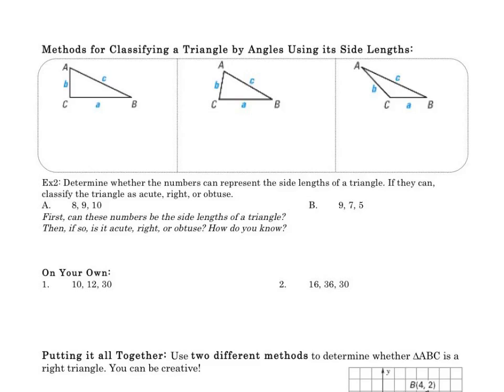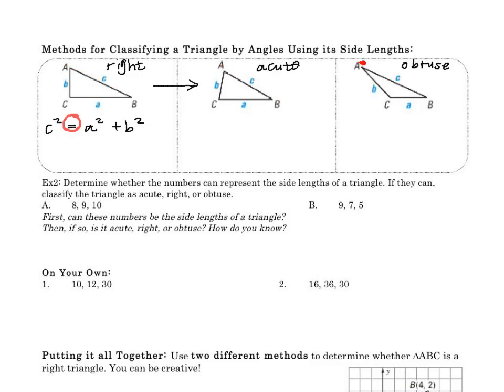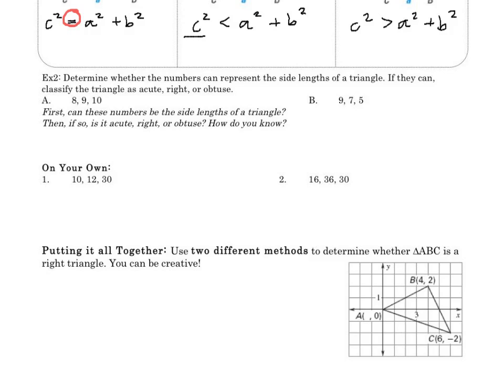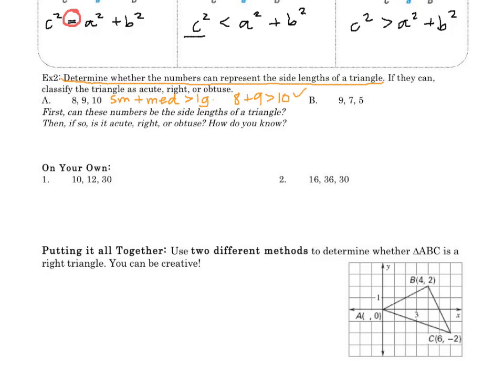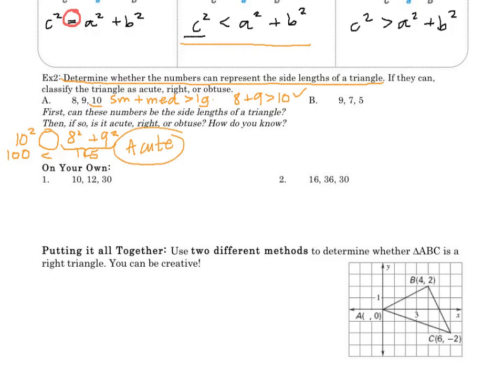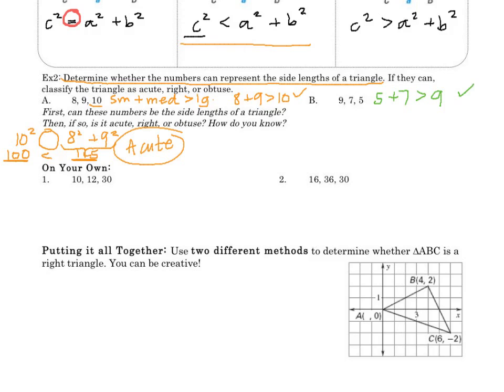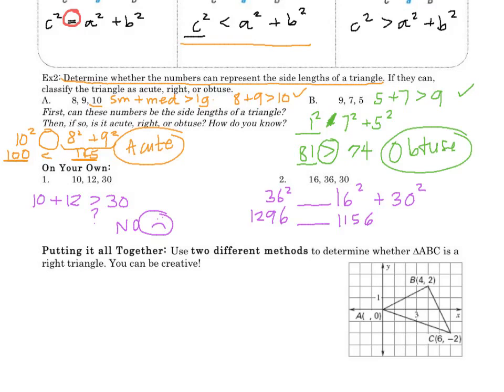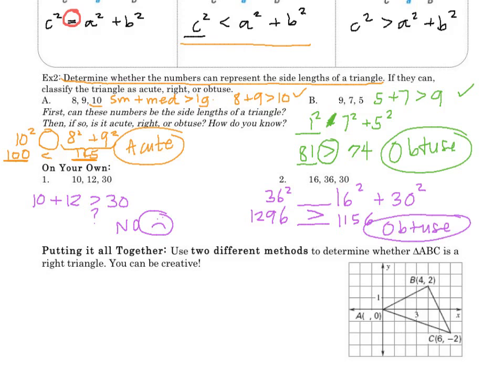7.2 part 2